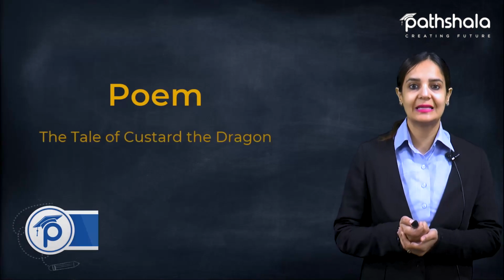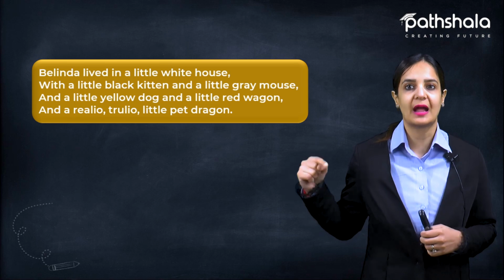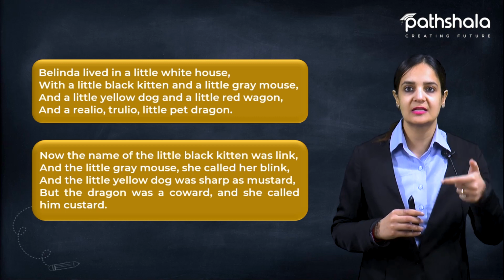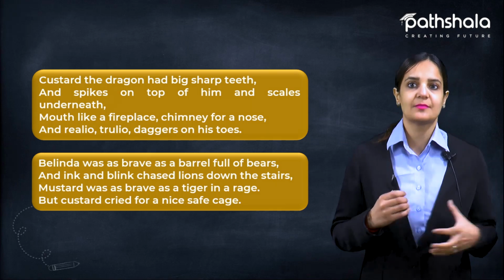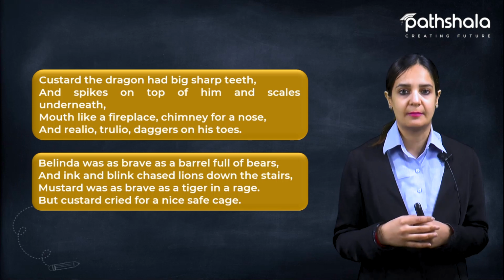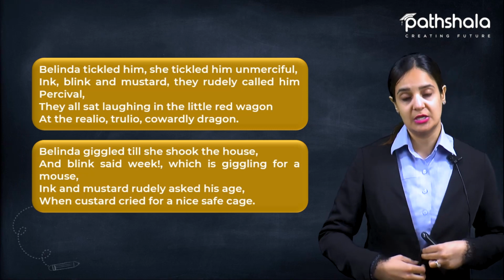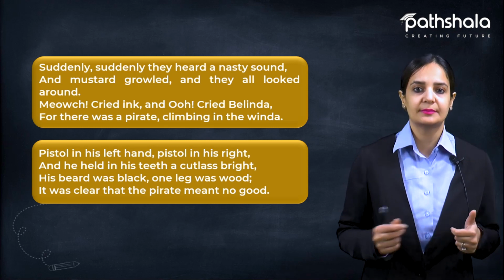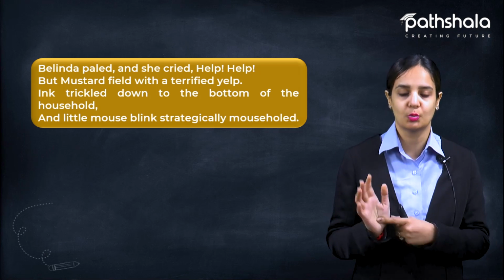INTRODUCTION 1 BOOK-1 POEM 10 THE TALE OF CUSTARD THE DRAGON | English | Class 10